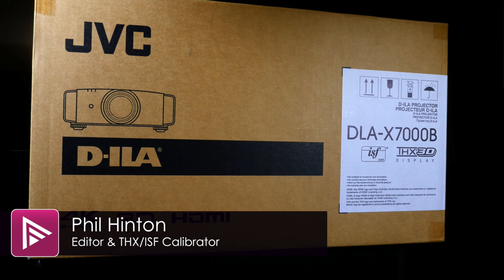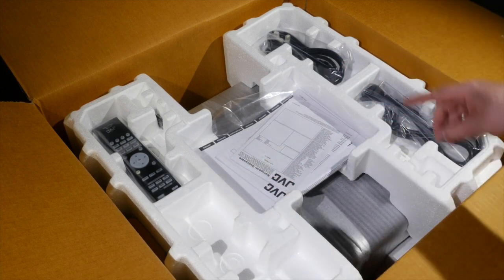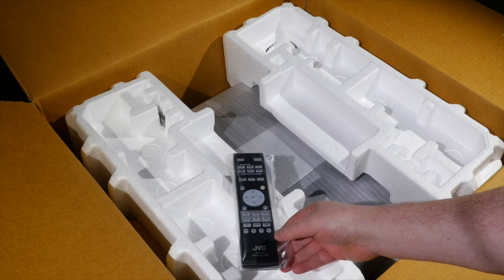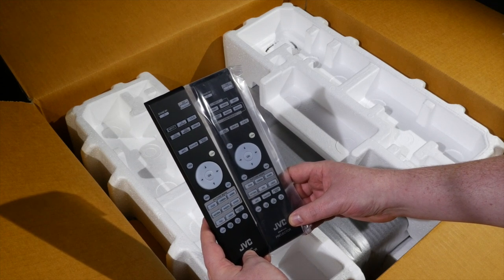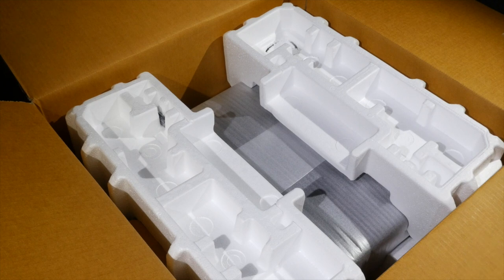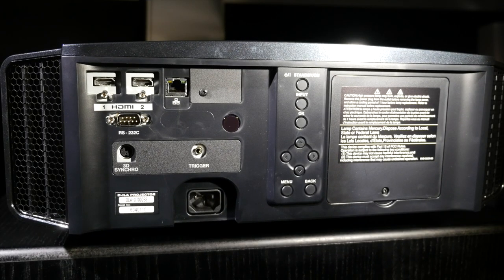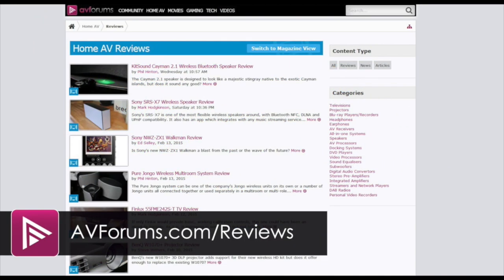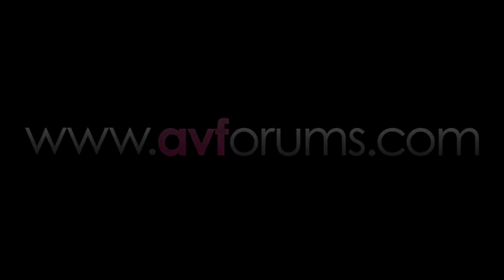First Look Unboxing of the JVC DLA-X7000B D-ILA Projector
We have the JVC DLA-X7000B D-ILA projector in for review and as it's a fully new retail production unit, we unbox it to see what's included. We also have a quick look at the actual projector and the connections.